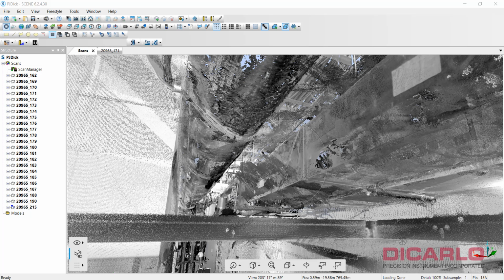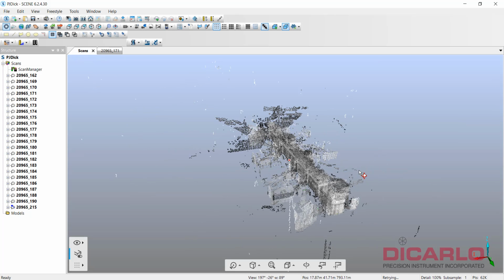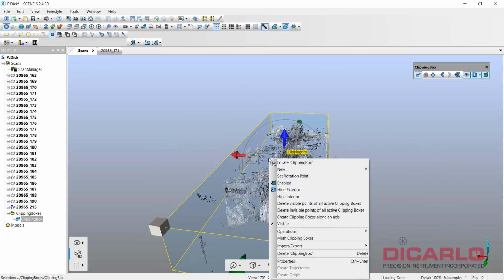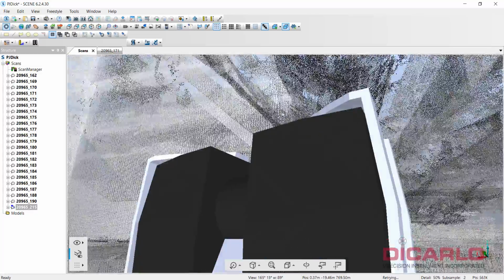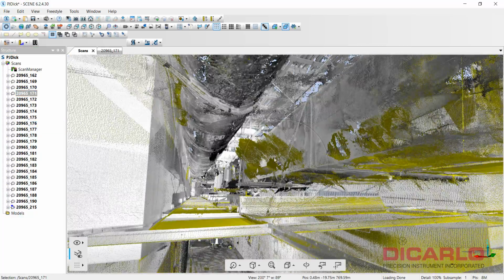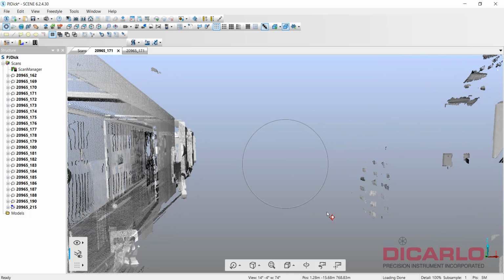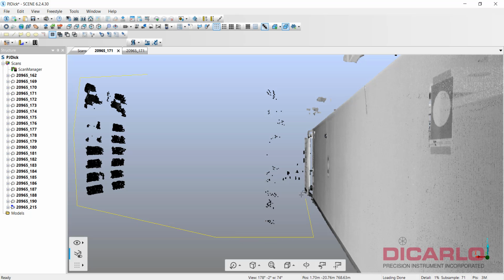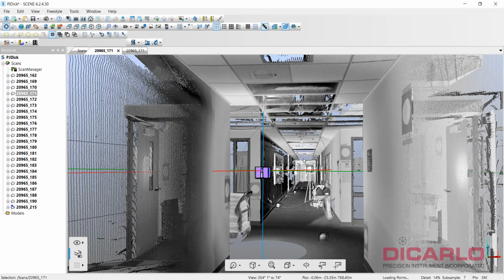FARO SCENE how to visualize and identify noise in SCENE 6+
A quick "how to" on what to focus on when working with many scans and clusters in terms of noise. And clean up... My experience and my everyday procedures.